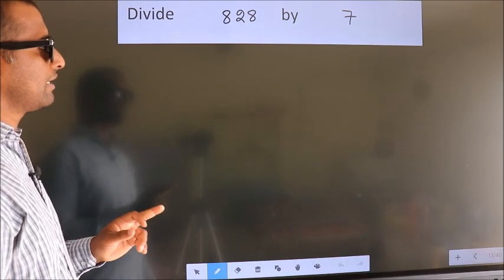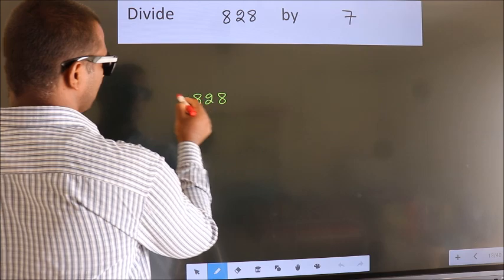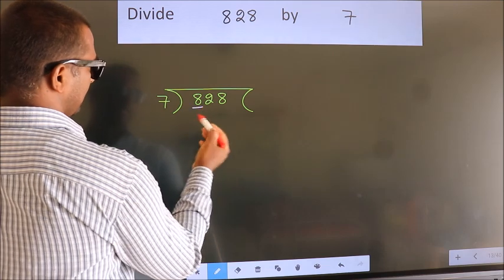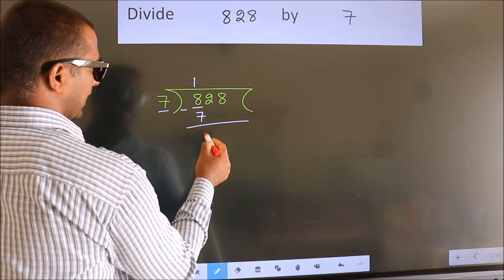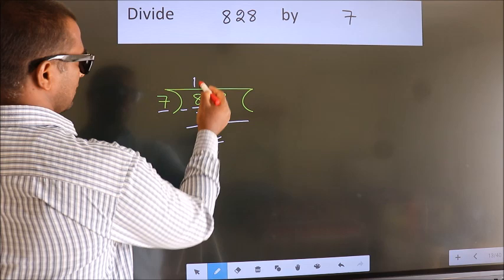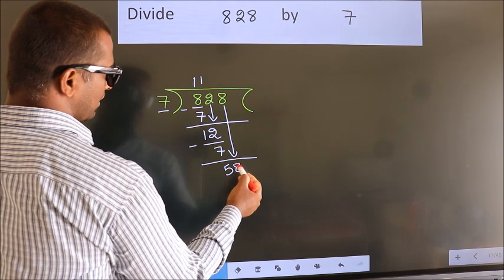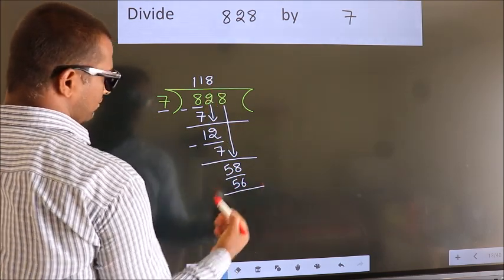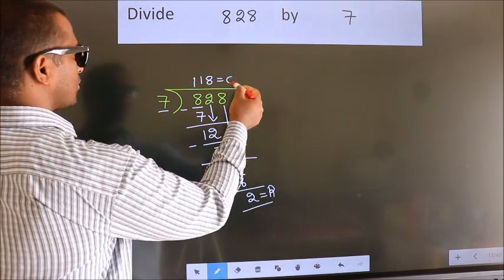Divide 828 by 7